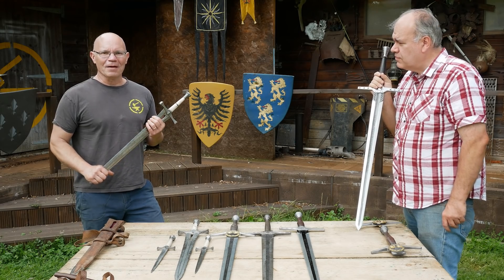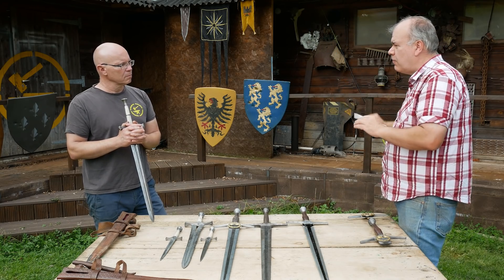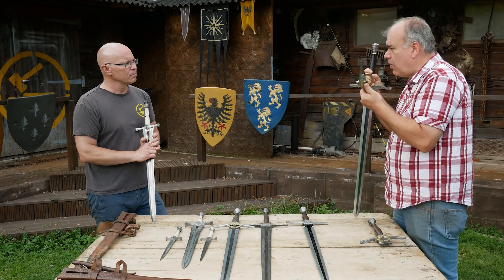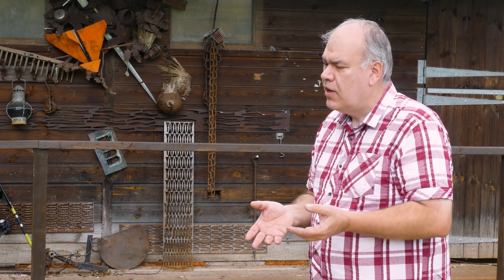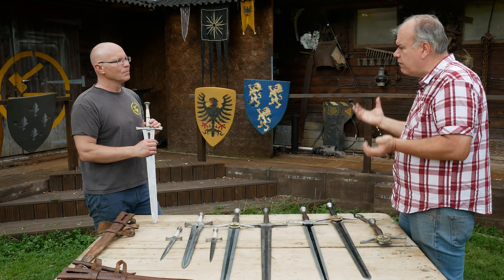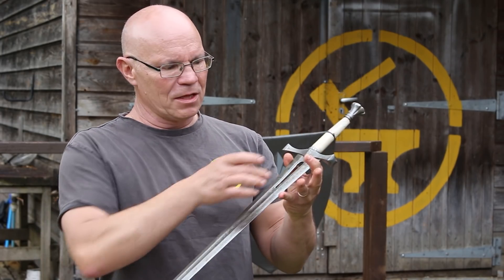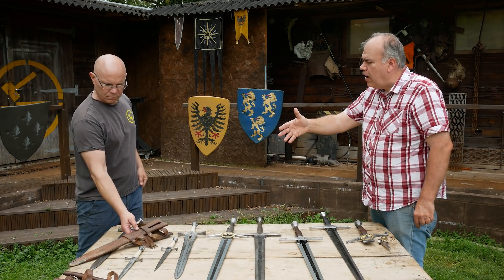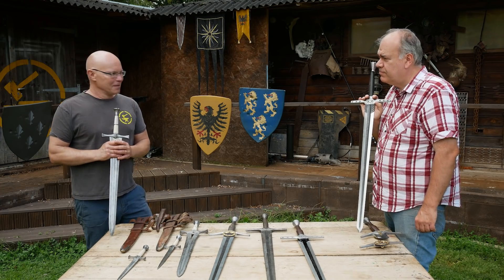The Witcher - Weapons of Blaviken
Witcher by Netflix, starring Henry Cavill was a stand out series for 2019/20. Nick Jeffries as HOD of the Armoury Department / Weapons Designer and myself, as maker of many of the hero props, are two guys heavily involved in the show, and in this film, we have a ‘show and tell’ about Geralts' and Renfris' swords in the context of the Blaviken fight.

As we both have an intimate knowledge of the thinking, design and manufacture of the weapons, we know more about these pieces than anyone, and here we share our thoughts over a table full of original props.

If you want to know more of my thoughts on film weapons, this will interest you "Why are film swords always wrong?"

Henry Cavill breaks down the Blaviken fight scene and discusses visual effects in this official Netflix video